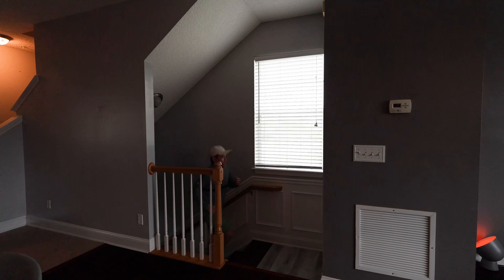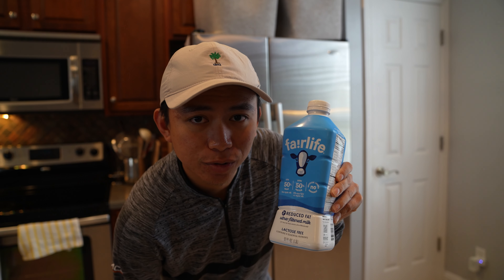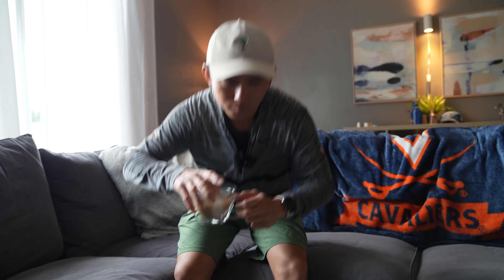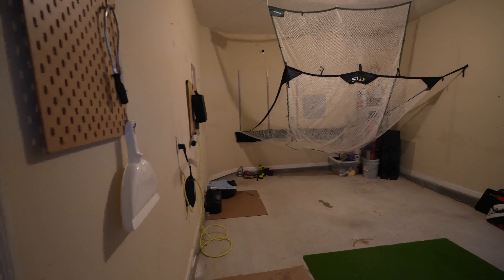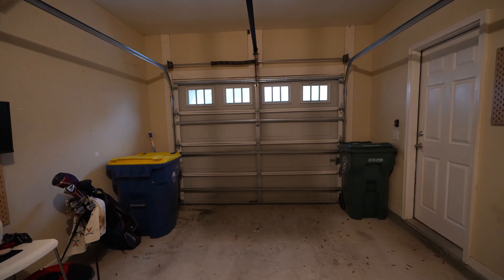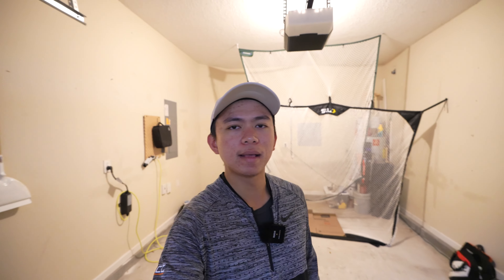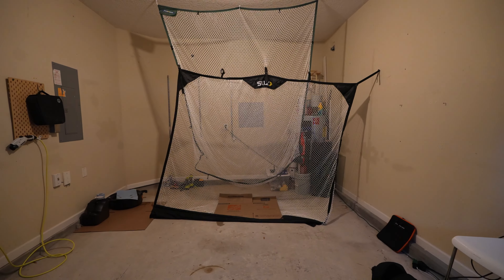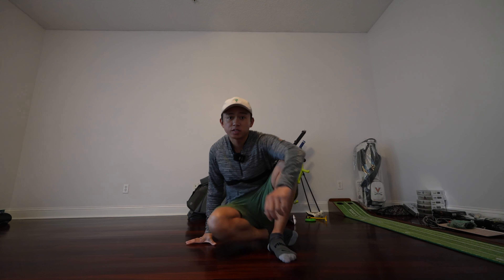Rainy day golf practice without getting soaked | VLOG _02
(Link on my channel)

Bad Birdie
Tigeraire
Galway Bay
Downshift Board
MullyBox